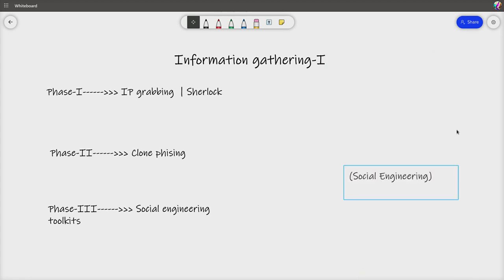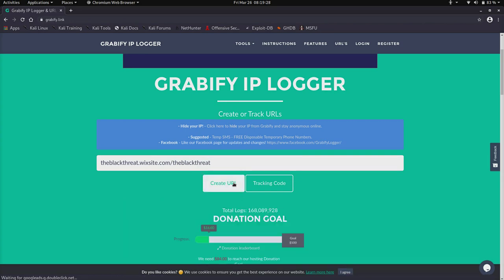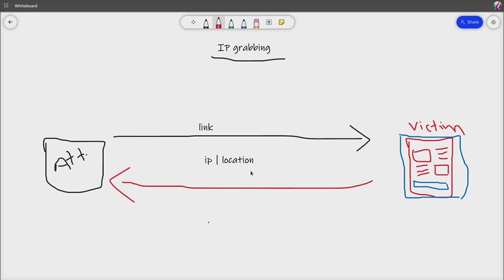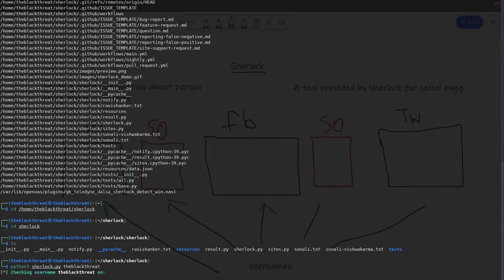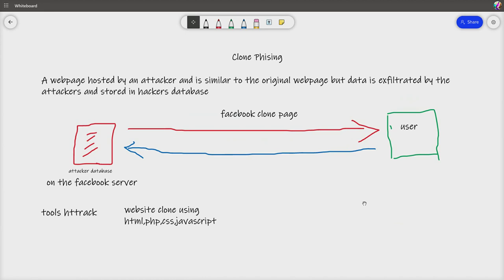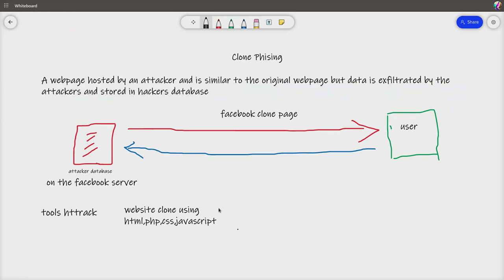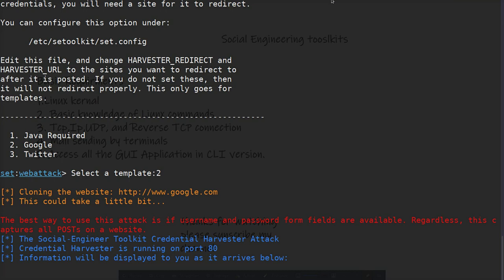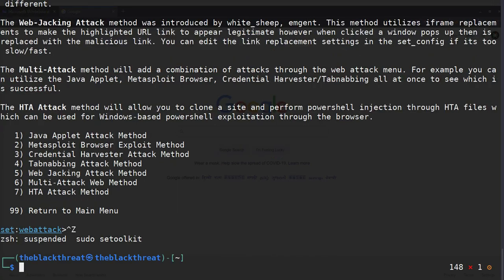Social Engineering Hacking | Hi-Jack Google and Facebook account.-Information Gathering-I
How to hack people credintial using Google and Facebook account. Social Engineering Part-I

Very interesting point is :  18:00 to 19.00 minute please watch.

Please use head phone to hear loudly...